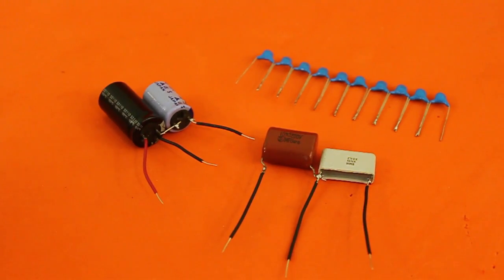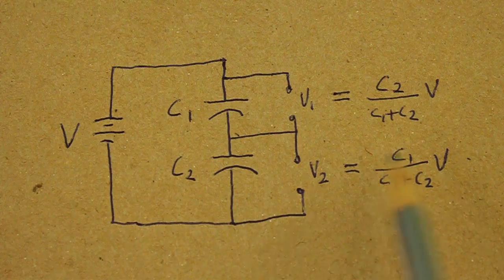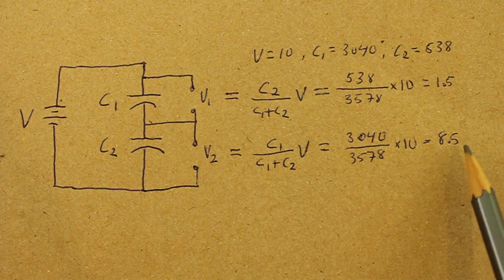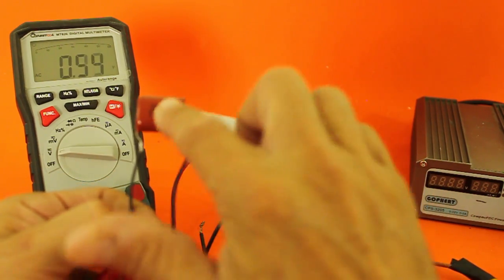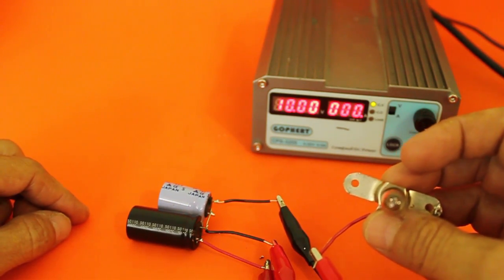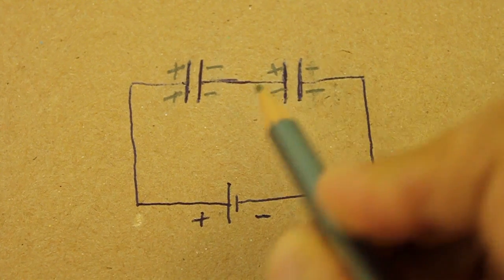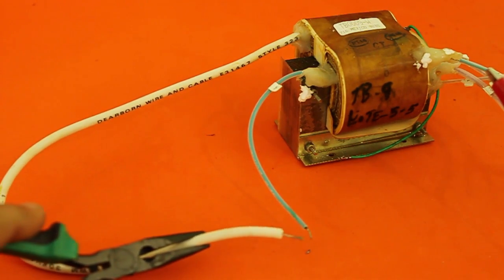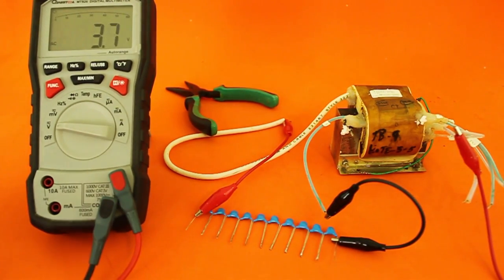Capacitive Voltage Dividers